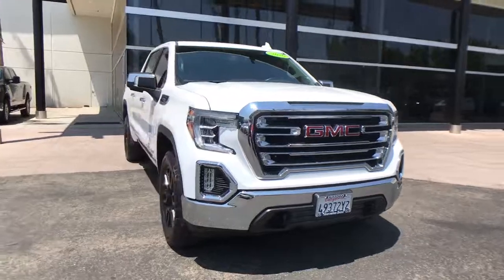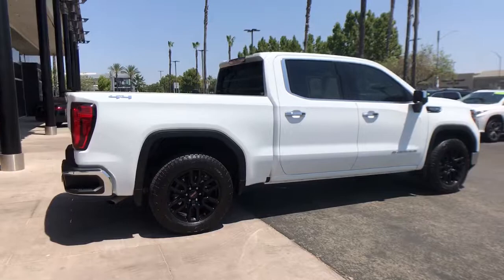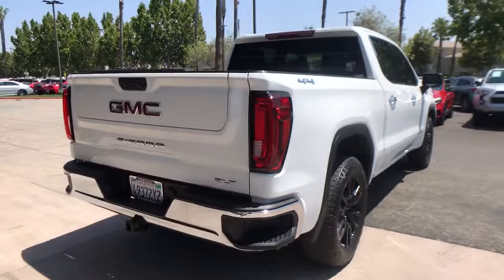2020 GMC Sierra_1500 Fresno, Clovis, Bakersfield, Modesto, Turlock CA LG245396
Summit White Used 2020 GMC Sierra_1500 available in Fresno, California at Mercedes-Benz of Fresno. Servicing the Clovis, Bakersfield, Modesto, Turlock, CA area.

7055 N. Palm Ave

Recent Arrival! Summit White CARFAX One-Owner. Clean CARFAX. EcoTec3 5.3L V8 Back up Camera Bluetooth 4WD 120-Volt Bed Mounted Power Outlet 120-Volt Instrument Panel Power Outlet 12-Volt Rear Auxiliary Power Outlet 170 Amp Alternator 4G LTE Wi-Fi Hotspot Capable 6-Speaker Audio System Feature 8 Driver Information Center Auto-dimming door mirrors Auxiliary External Transmission Oil Cooler Bed View Camera Brake assist Cargo Convenience Package Chrome Grille Color-Keyed Carpeting Floor Covering Compass Deep-Tinted Glass Driver Alert Package I Electric Rear-Window Defogger Electrical Lock Control Steering Column Front Center Armrest w/Storage Front fog lights Front Frame-Mounted Black Recovery Hooks GMC Connected Access Capable HD Radio HD Surround Vision w/2 Trailer View Camera Provisions Heated Driver & Front Outboard Passenger Seating Heavy-Duty Rear Locking Differential Hitch Guidance Hitch Guidance w/Hitch View Integrated Trailer Brake Controller In-Vehicle Trailering App Keyless Open & Start Lane Change Alert w/Side Blind Zone Alert LED Cargo Area Lighting Lockable Console Vault (LPO) Manual Tilt-Wheel & Telescoping Steering Column Multicolor 15 Diagonal Head-Up Display OnStar & GMC Connected Services Capable Perimeter Lighting Power Door Locks Power Front Passenger Windows w/Express Up/Down Power Front Windows w/Driver Express Up/Down Power Rear Windows w/Express Down Preferred Equipment Group 4SA Premium audio system: Premium GMC Infotainment System ProGrade Trailering System Radio: Premium GMC Infotainment Sys w/Multi-Touch Rear Camera Mirror Rear Cross Traffic Alert Rear Dual USB Charging-Only Ports Rear Underseat Storage (LPO) Rear Wheelhouse Liners Remote Vehicle Starter System SiriusXM w/360L Speed control Steering Wheel Audio Controls Technology Package (DISC) Telescoping steering wheel Theft Deterrent System (Unauthorized Entry) Trailering Package Ultrasonic Front & Rear Park Assist Wheels: 22 Black Gloss w/Chrome Accents (LPO) Wheels: 22 x 9 Steel Interim. 16/22 City/Highway MPG
Cargo Convenience Package|Driver Alert Package I|Preferred Equipment Group 4SA|Technology Package (DISC)|Trailering Package|6 Speakers|6-Speaker Audio System Feature|AM/FM radio: SiriusXM with 360L|HD Radio|Premium audio system: Premium GMC Infotainment System|Radio data system|Radio: Premium GMC Infotainment Sys w/Multi-Touch|SiriusXM w/360L|Steering Wheel Audio Controls|Air Conditioning|Automatic temperature control|Electric Rear-Window Defogger|Front dual zone A/C|Rear window defroster|120-Volt Bed Mounted Power Outlet|120-Volt Instrument Panel Power Outlet|12-Volt Rear Auxiliary Power Outlet|Driver Memory|Memory seat|Power driver seat|Power Front Passenger Windows w/Express Up/Down|Power Front Windows w/Driver Express Up/Down|Power Rear Windows w/Express Down|Power steering|Power windows|Remote keyless entry|Remote Vehicle Starter System|Steering wheel mounted audio controls|Electrical Lock Control Steering Column|Heavy Duty Suspension|Manual Tilt-Wheel & Telescoping Steering Column|Speed-sensing steering|Traction control|4-Wheel Disc Brakes|ABS brakes|Dual front impact airbags|Dual front side impact airbags|Front anti-roll bar|Front wheel independent suspension|Keyless Open & Start|Low tire pressure warning|Occupant sensing airbag|Overhead airbag|Power Door Locks|Brake assist|Electronic Stability Control|Delay-off headlights|Front fog lights|Fully automatic headlights|Perimeter Lighting|Panic alarm|Security system|Theft Deterrent System (Unauthorized Entry)|Speed control|Heavy-Duty Rear Locking Differential|170 Amp Alternator|Auxiliary External Transmission Oil Cooler|Auto-dimming door mirrors|Bumpers: chrome|Chrome Grille|Heated door mirrors|LED Cargo Area Lighting|Power door mirrors|ProGrade Trailering System|Rear step bumper|Rear Wheelhouse Liners|4G LTE Wi-Fi Hotspot Capable|8 Driver Information Center|Apple CarPlay/Android Auto|Auto-dimming Rear-View mirror|Bed View Camera|Color-Keyed Carpeting Floor Covering|Compass|Driver door bin|Driver vanity mirror|Front reading lights|GMC Connected Access Capable|HD Surround Vision w/2 Trailer View Camera Provisions|Heated steering wheel|Illuminated entry|Lane Change Alert w/Side Blind Zone Alert|Lockable Console Vault (LPO)|Multicolor 15 Diagonal Head-Up Display|OnStar & GMC Connected Services Capabl